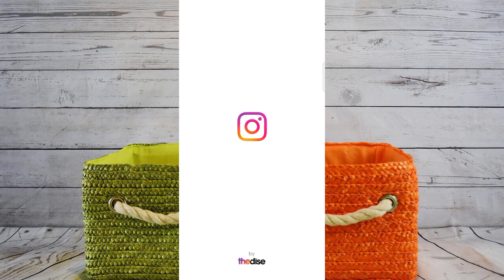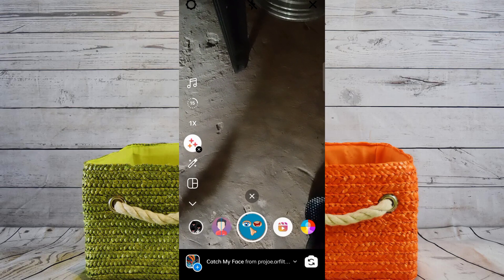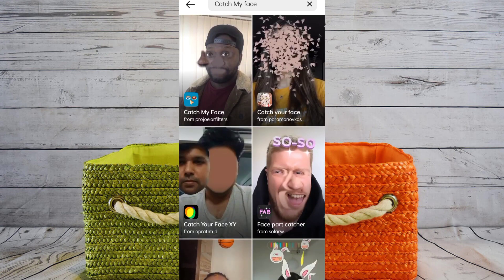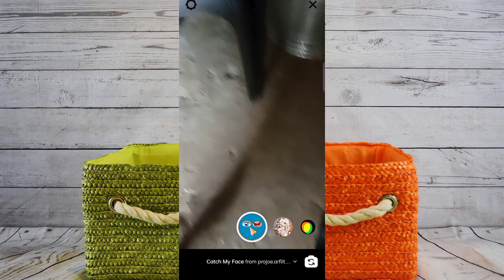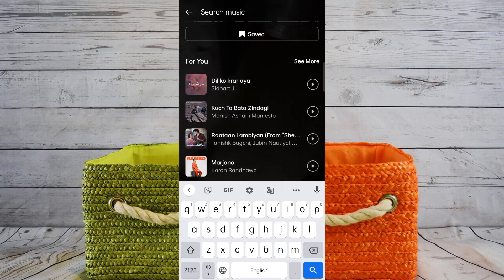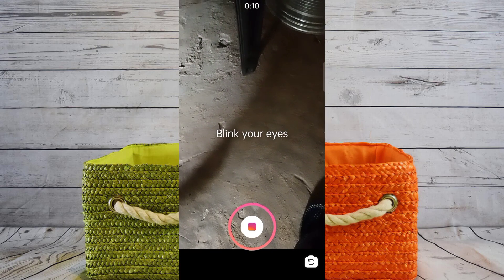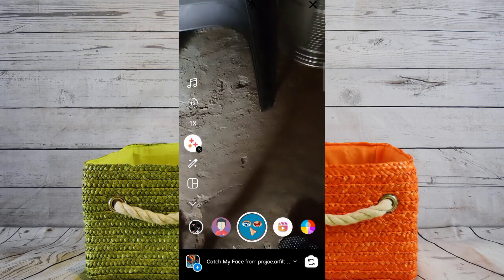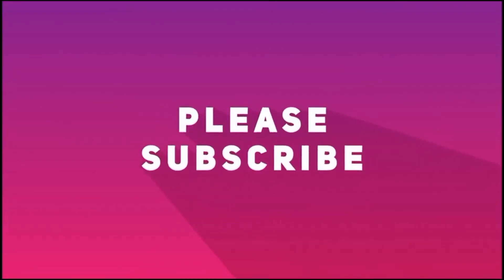Catch My Face Instagram Reels Viral Video Editing | New Trend Catch My Face Viral Video Editing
new trend reels viral video editing Instagram reels viral video editing tutorial Instagram reels viral trending video editing shake effect reels viral video editing
Instagram reels new trend

My Gadgets ✓

Category Science and Technology
Category